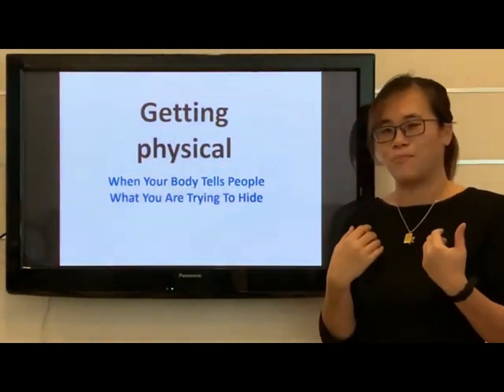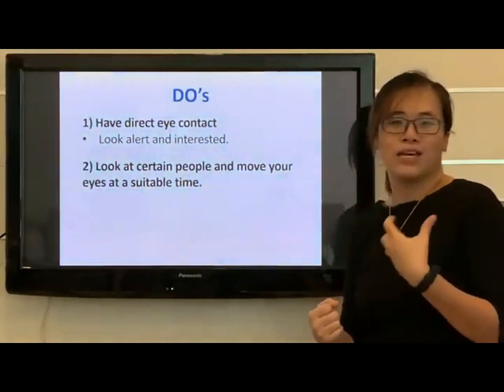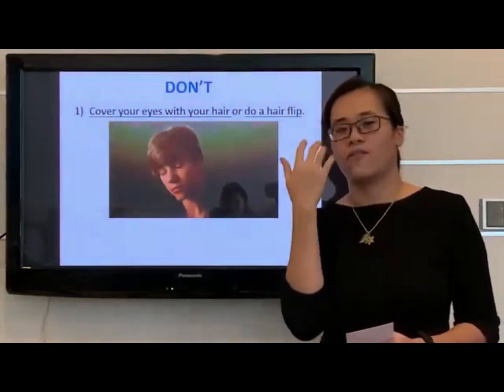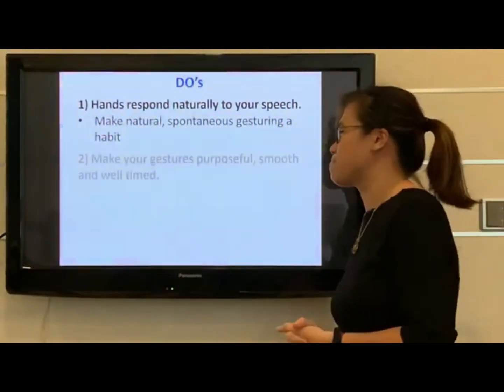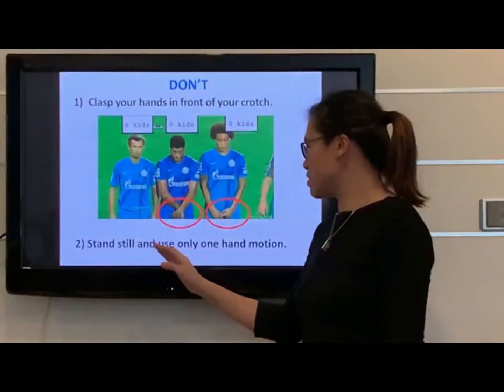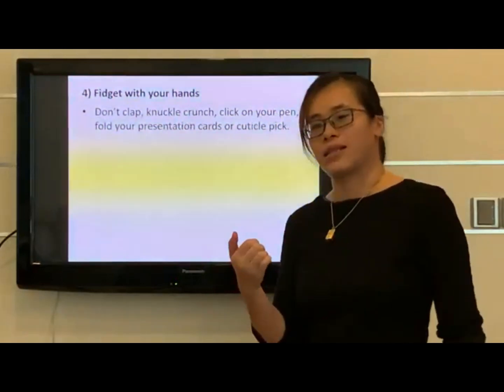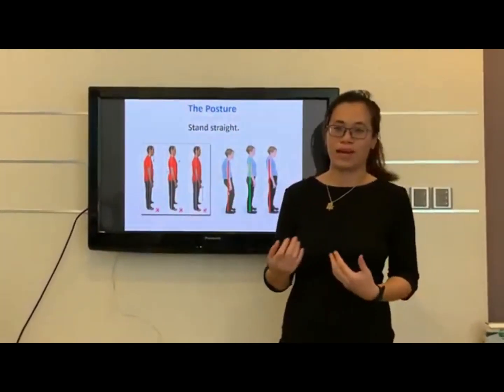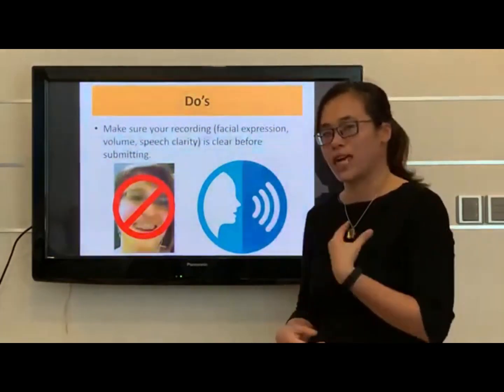ECS Assessment 2 Planned Speech Instructions Part 2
This video describes the Do's and Don'ts of the following:
1) Body language during presentation
2) Recording requirements for the assessment
 I hope this video helps you to understand better and clarify doubts!